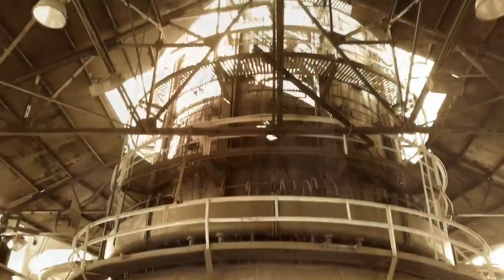Sloss Fright Furnace, Airbrushing Demential props and Finishing the Top 3D Maze, Day 2!!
Here is the finished top section of the 3D maze and 21 small sculpts painted and stained for the lower area.
Please enjoy the time lapse and pics.